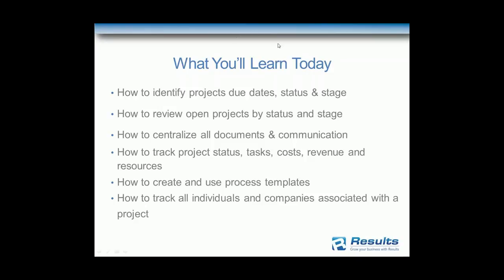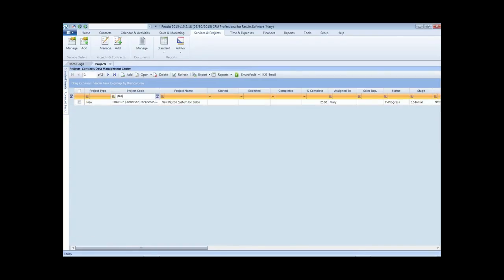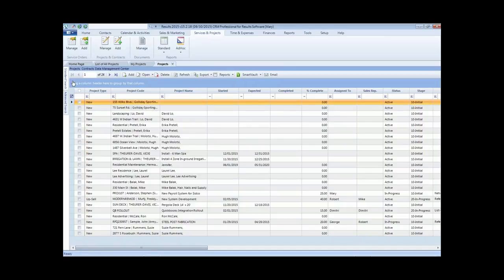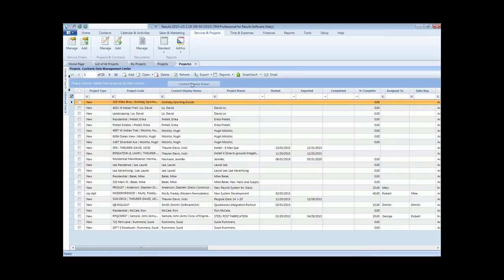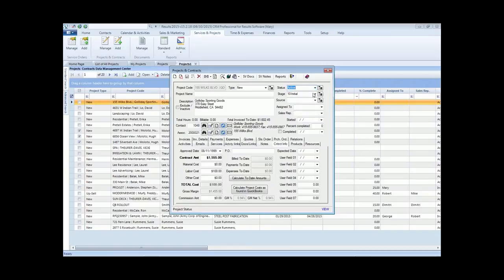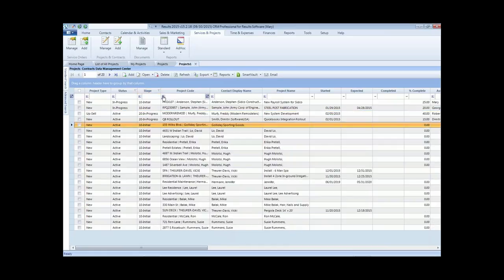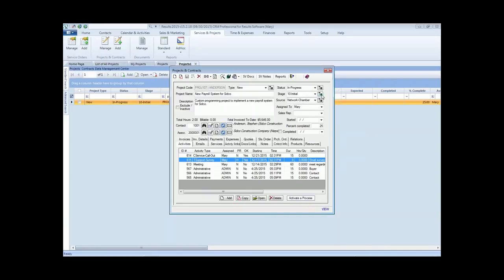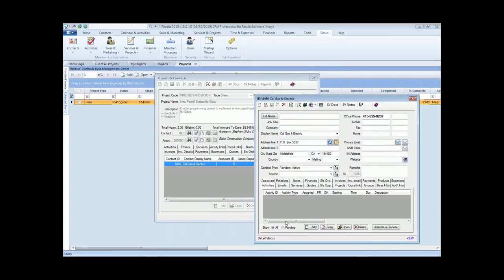Managing Successful Projects In Results